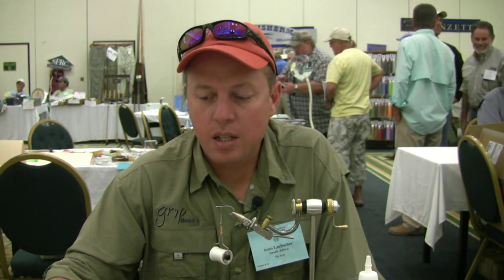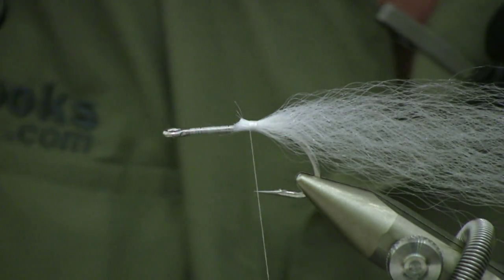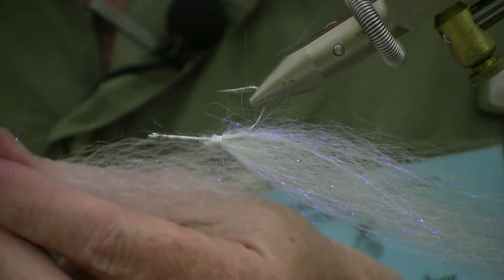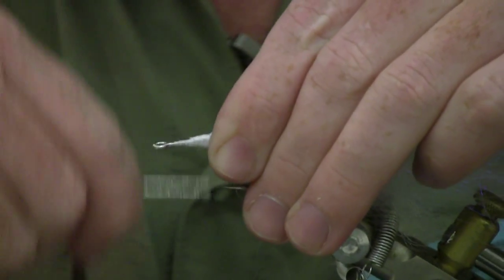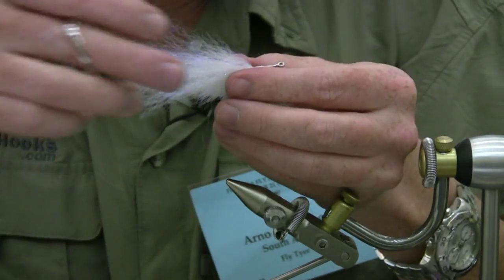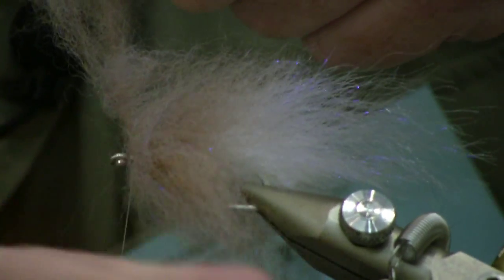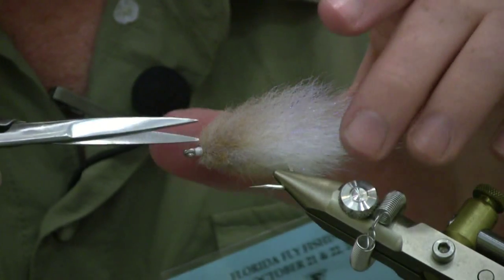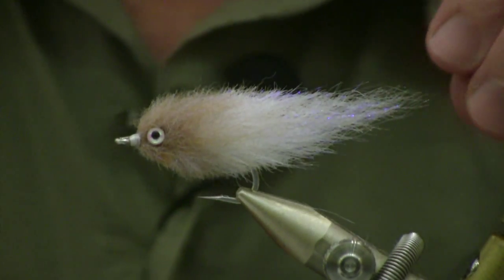Tying the Salty Delight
Arno Laubscher demonstrates tying his Salty Delight Fly, a fly he uses for many species in his native South Africa but will be good around the world. Using Slinky Fiber and Wool Brush this is a robust fly that moves a lot of water.

Filmed at the 2011 FFF Florida Council Expo in Orlando, FL